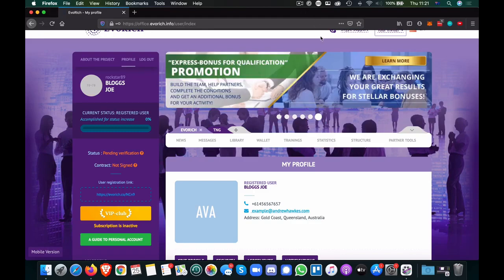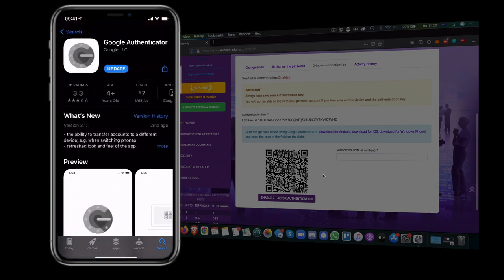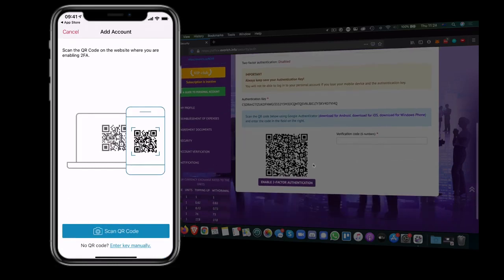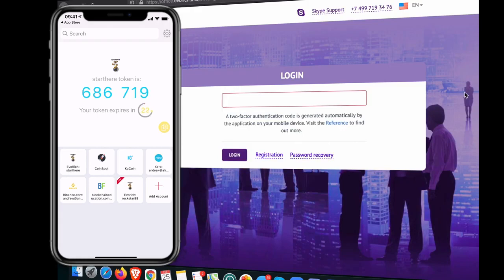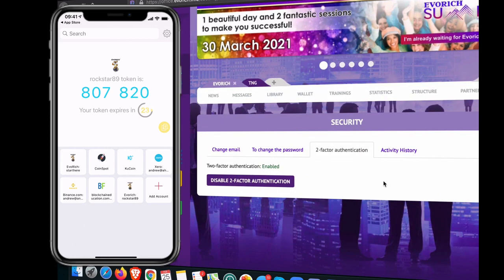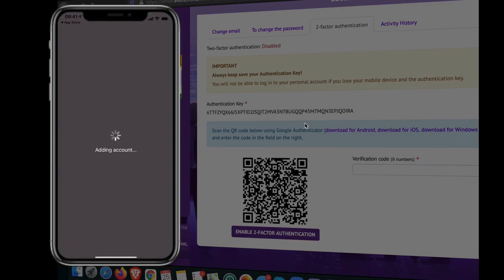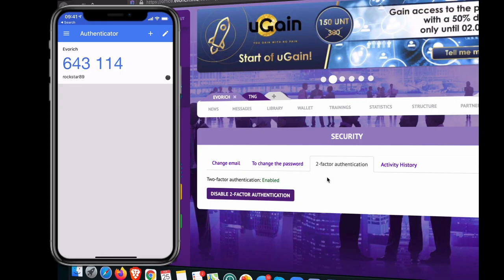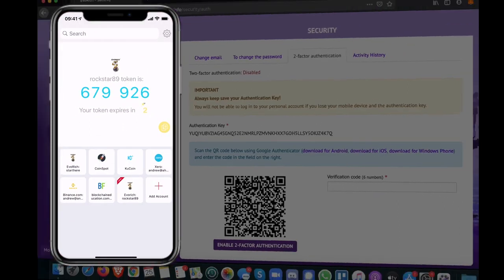EVORICH - How to setup & activate 2FA on your account.